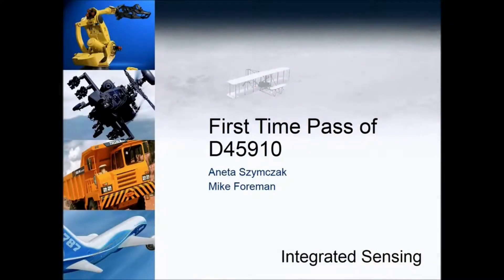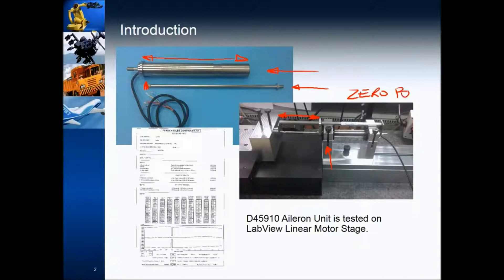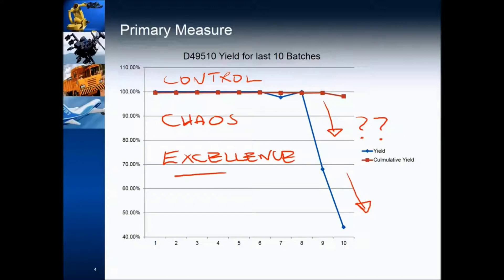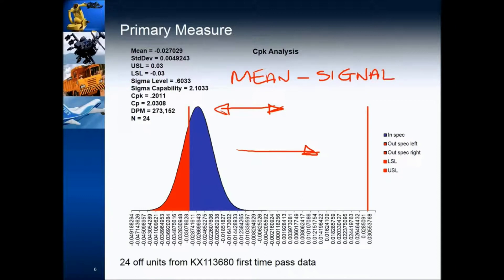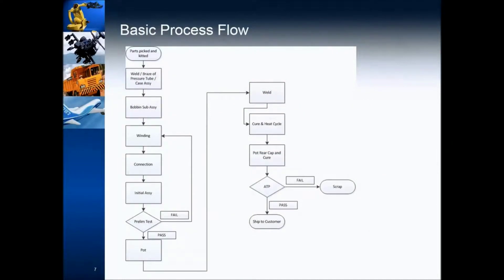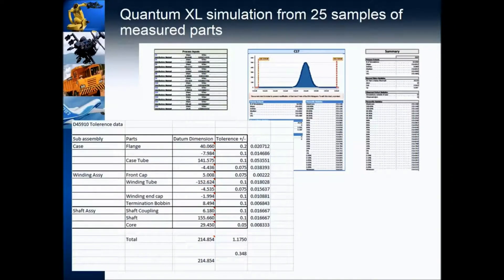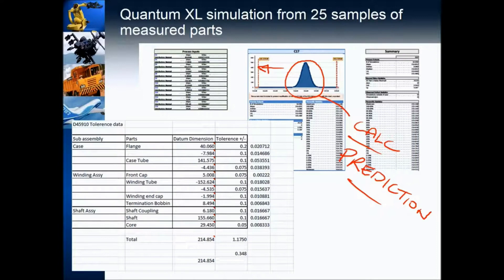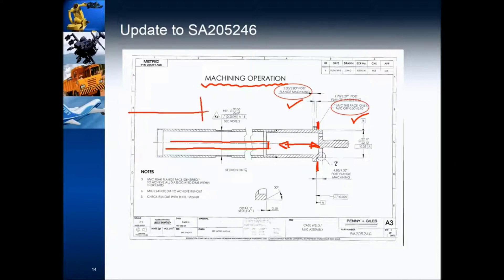Chaos or control?? Here's a great case study...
When I say that a control problem should be quick to solve, here's an example took about 2 weeks to solve this issue.